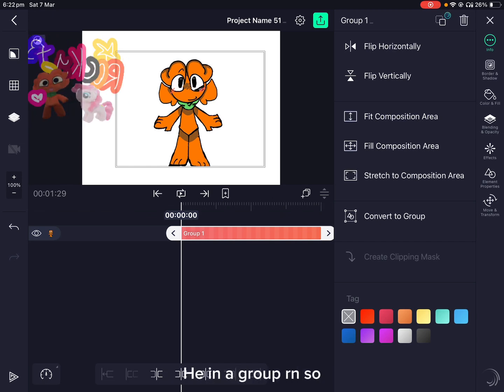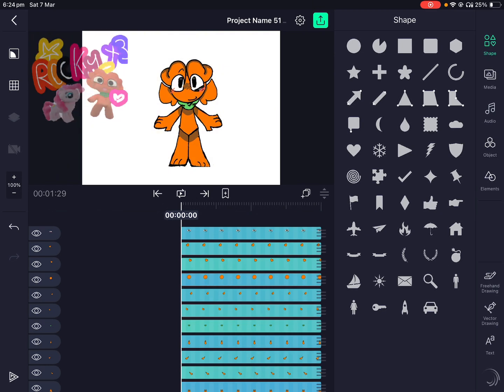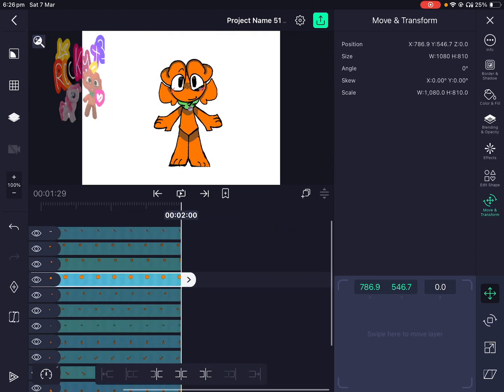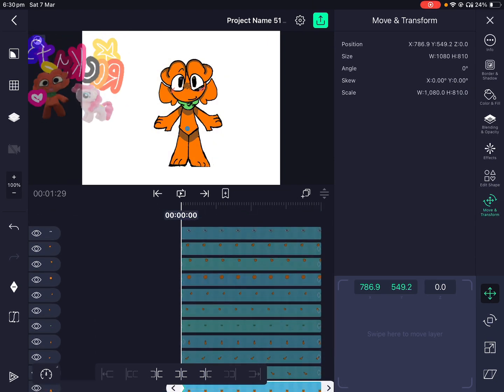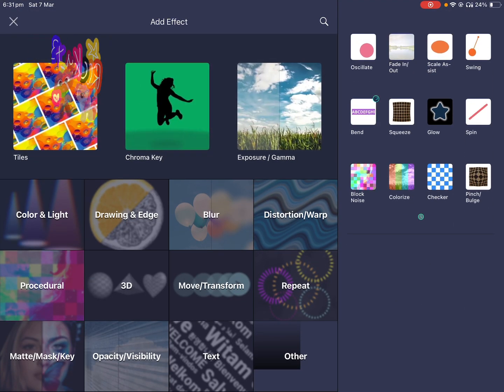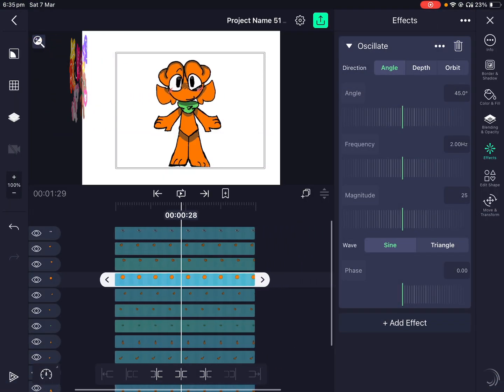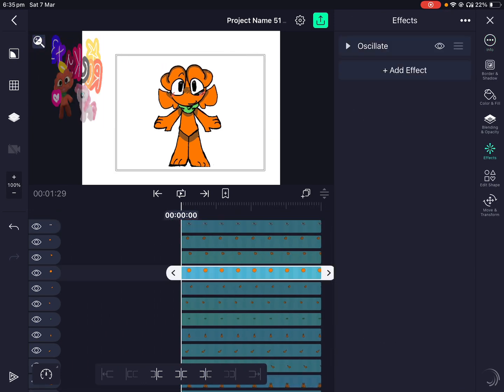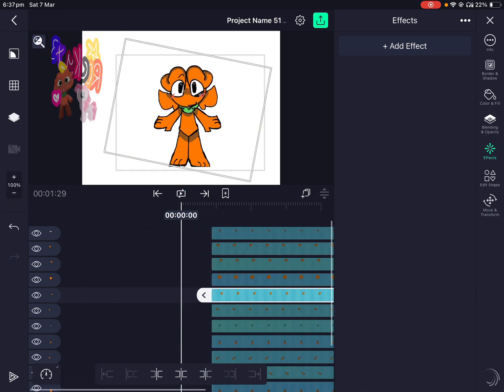Alight motion animation tut :D (I'm going insane)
Songs are
Ode to Crayola bye lemon demon
Farm core by Joost,horsegiirl
Come to Brazil by bbno$
T-rex by k.flay